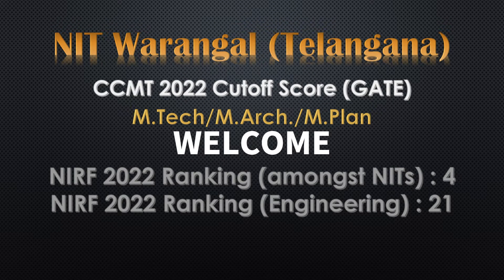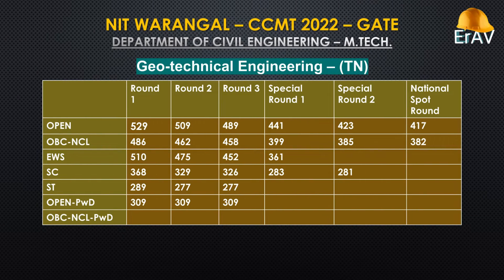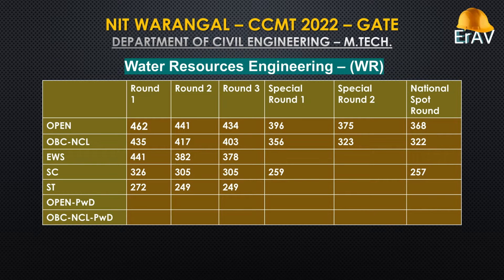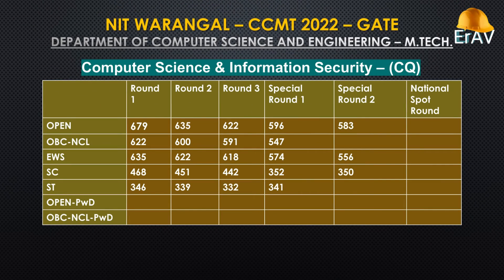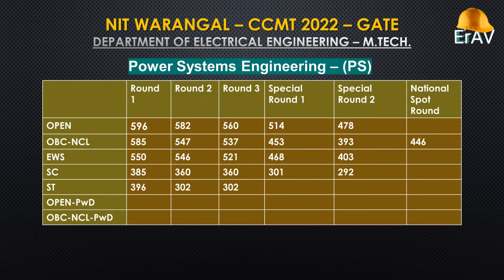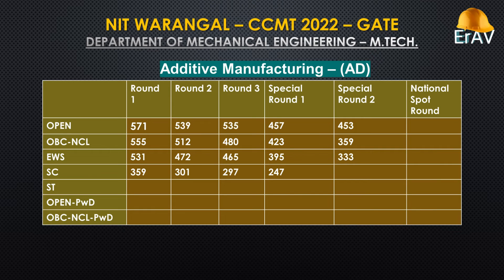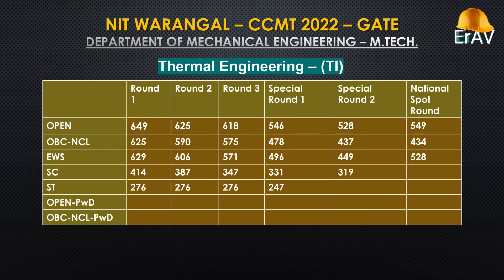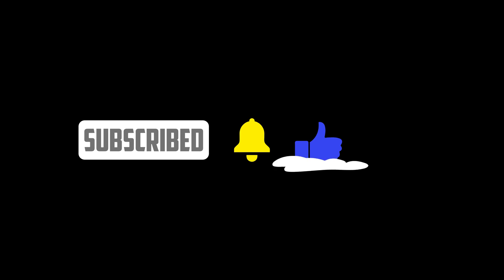CCMT 2022 Cutoff | Part 04 | NIT Warangal | NITs Previous Year Cutoff Score - GATE MTech/MArch/MPlan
In this video series we'll show you the cutoff scores of CCMT 2022 for admission in NITs M.Tech./M.Arch./M.Plan. of all branches and all categories through GATE Scores for all rounds.

Particularly this video contains all the abovementioned information of NIT WARANGAL (National Institute of Technology Warangal), TELANGANA.